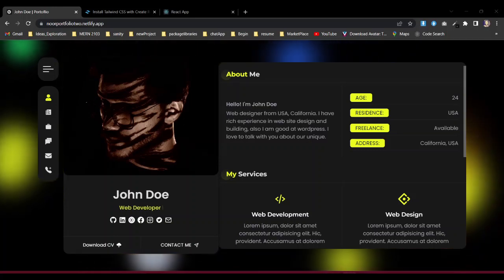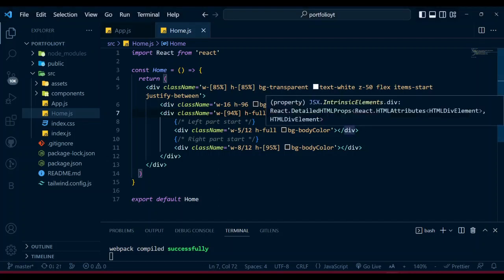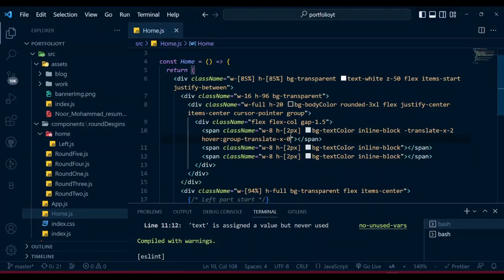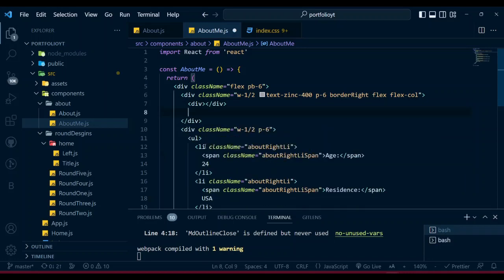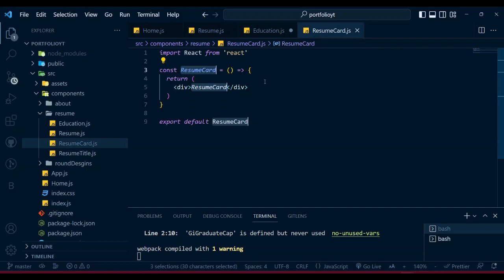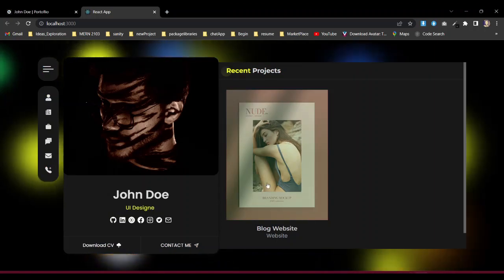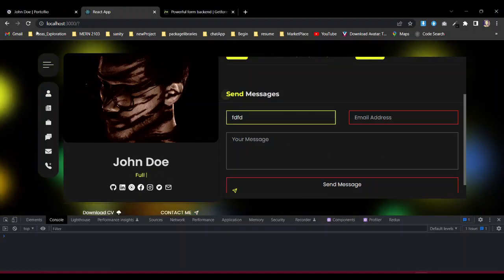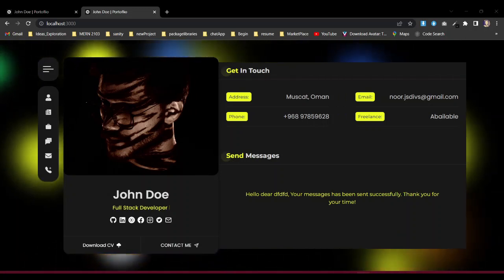Personal Portfolio Website using Reactjs, Tailwindcss (from scratch) - Complete Tutorial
Introducing a stunning portfolio website, built from the ground up using Reactjs and modern front-end development tools. With Tailwindcss for styling and Tailwind Scrollbar for custom scrollbars, this portfolio showcases the developer's attention to detail. Watch as animations come to life with Framer-Motion, and text is typed on screen with React-Simple-Typewriter. The portfolio features icons powered by React-Icons, and data from the contact form is easily collected and processed through GetForm.io and Axios. Don't miss this amazing portfolio, built to inspire and showcase the developer's skills.